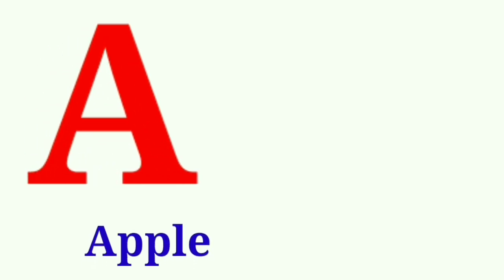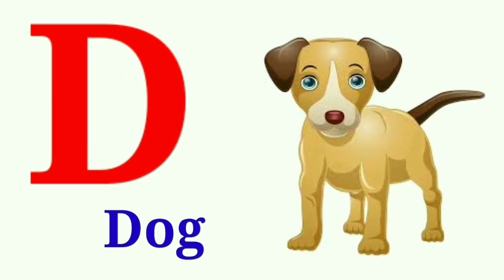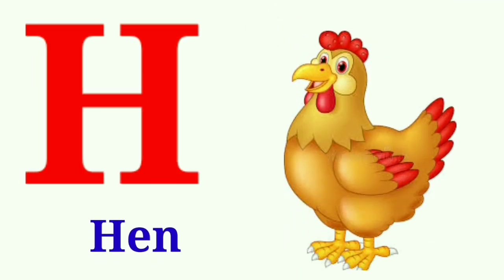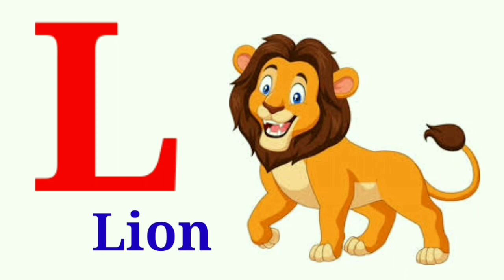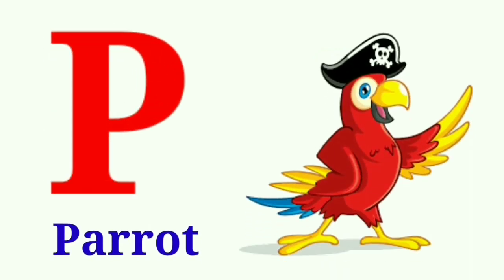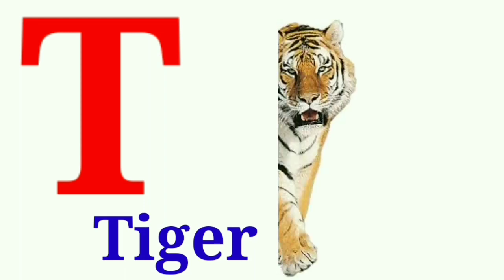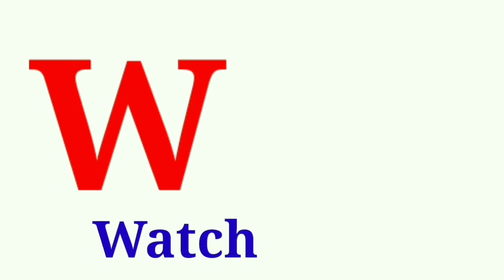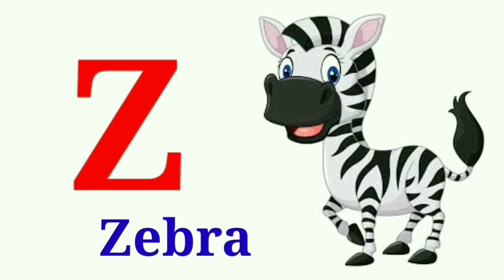A for Apple, B for Ball, ABC Alphabet, Abcd, A to Z Alphabets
A for Apple, ABC Alphabet, Abcd by ABC channel

ABC Alphabet, Abcd
A to Z Alphabets
English Alphabet
English Alphabets
अंग्रेजी अल्फाबेट
अंग्रेजी के अल्फाबेट
ए फॉर एप्पल, बी फॉर बॉल
सी फॉर कैट, डी फॉर डॉग
ABC kids
video for kids
ABC
Alphabet
Alphabets
अल्फाबेट
अल्फाबेट इन हिंदी
Alphabet in Hindi
English Alphabet in Hindi
ABC phonics songs
Alphabets songs
C for cat, D for Dog
वर्णमाला
अंग्रेजी वर्णमाला
अंग्रेजी की वर्णमाला